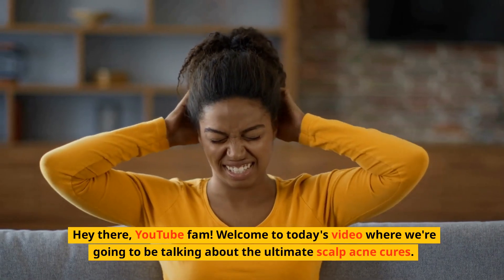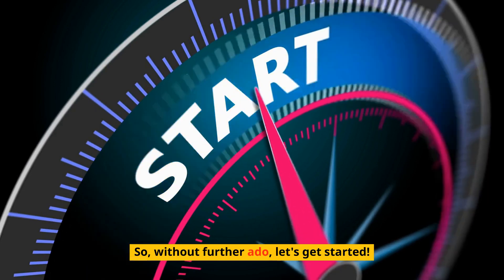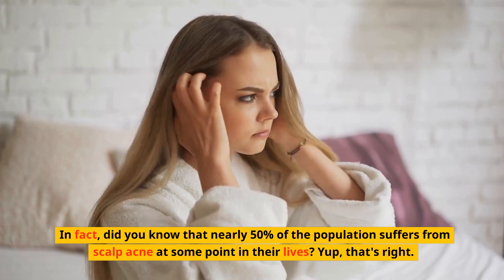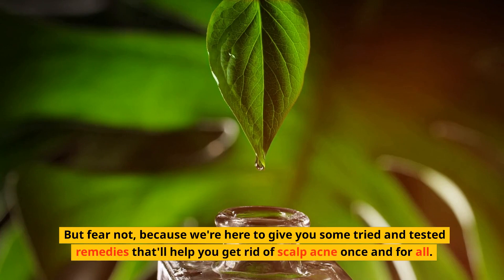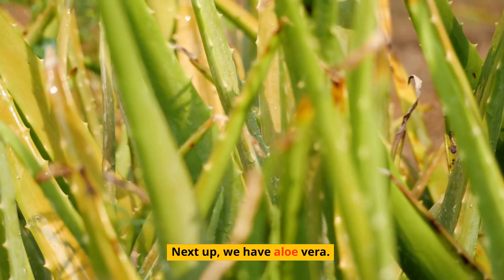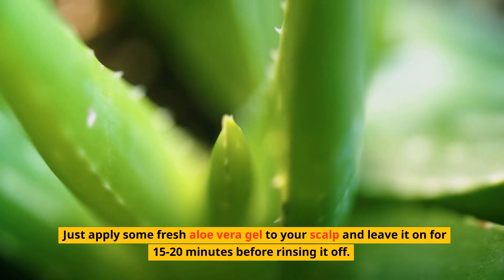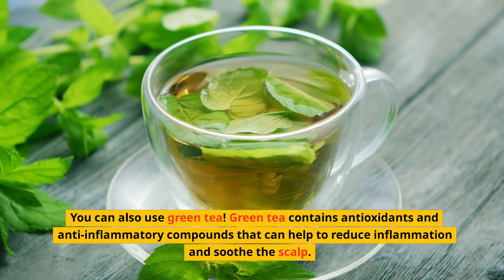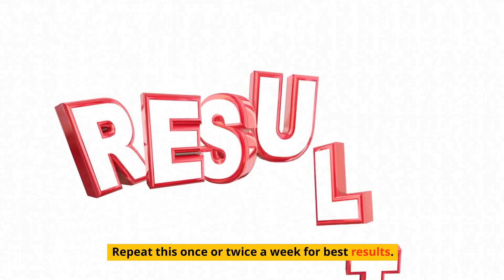Scalp Acne Cure - You Won't Believe How Easy it is to Cure Scalp Acne!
Scalp Acne Cure revealed!

Welcome to the ultimate video on scalp acne cures! If you're someone who's been struggling with pesky scalp acne, then this video is a must-watch for you. In this video, we're going to explore some natural and effective remedies that'll help you get rid of scalp acne once and for all.

From tea tree oil to neem oil, green tea to apple cider vinegar, we've got all the natural remedies covered that will give you a clean and clear scalp. We'll also discuss medicated shampoos that are specifically designed to tackle scalp acne. Plus, we'll share some surprising facts about scalp acne that you probably didn't know!

But that's not all - we've put a fun twist on this video to keep you engaged from start to finish. We'll be sharing some hilarious memes and animations that'll make you laugh out loud while learning about scalp acne cures.

So, what are you waiting for? Grab your popcorn, sit back, and get ready to have some fun while learning about the ultimate scalp acne cures.